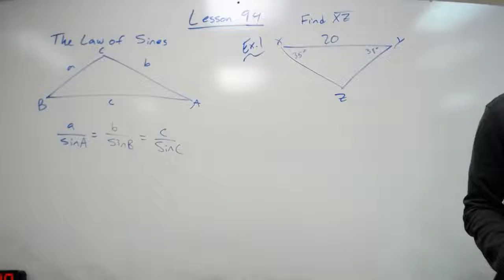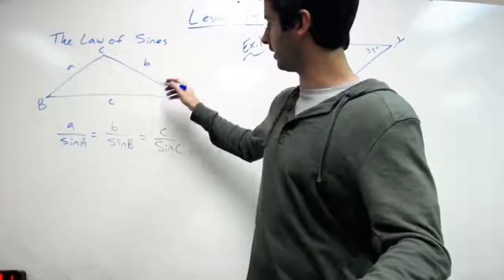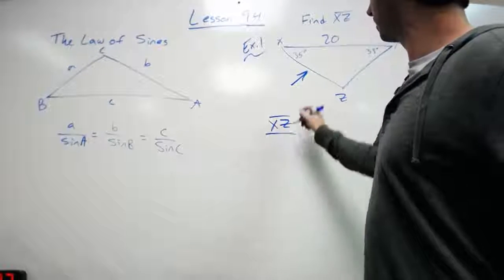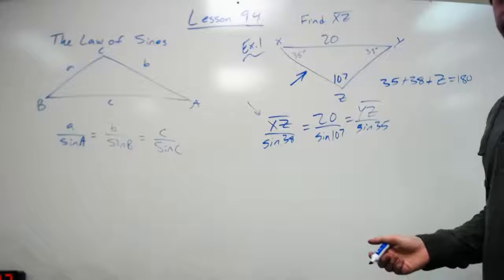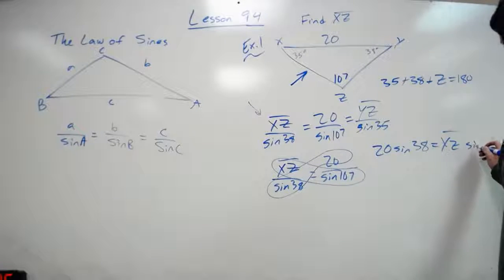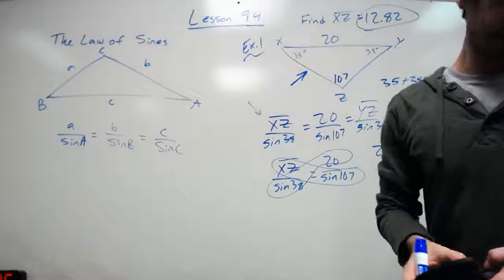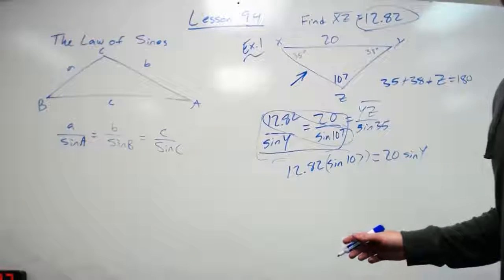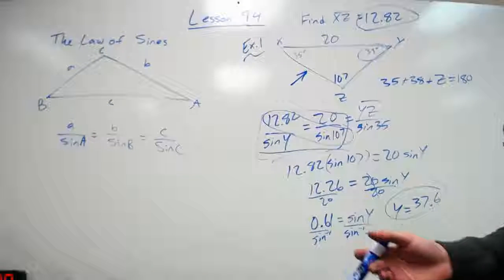Geometry Lesson 94: Law of Sines